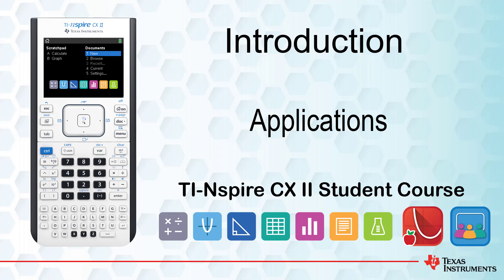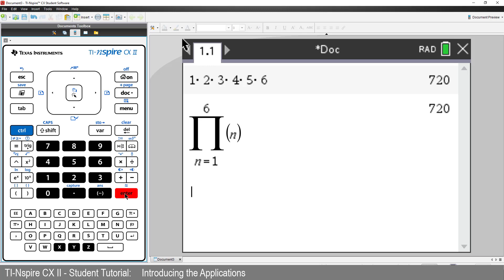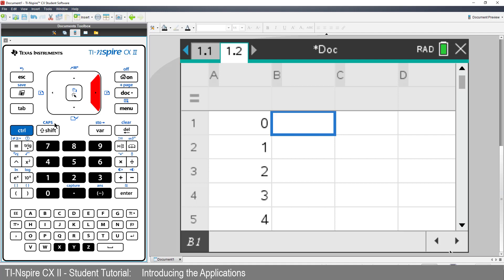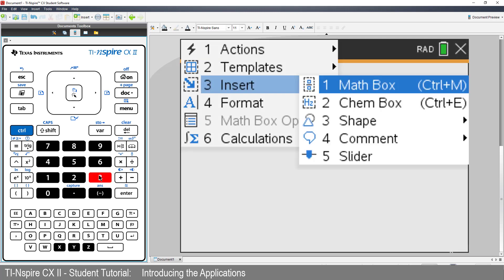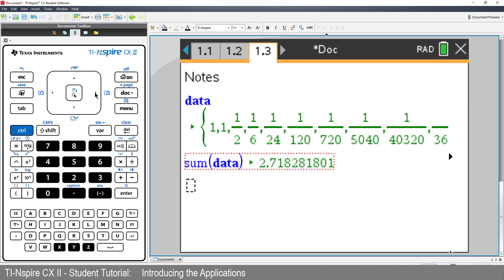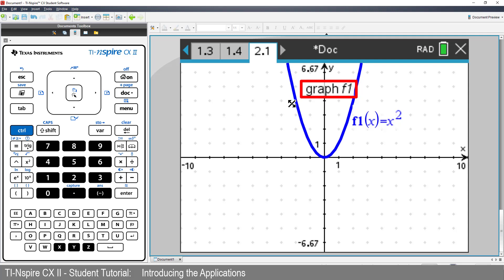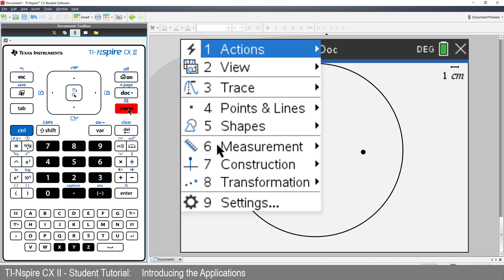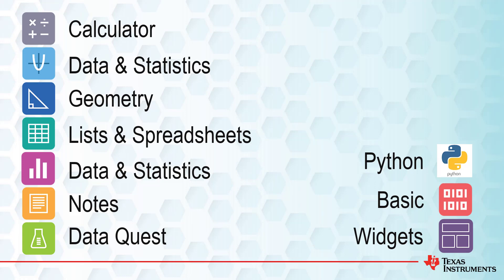Introducing Applications | TI-Nspire CX II | Getting Started Series - Introduction